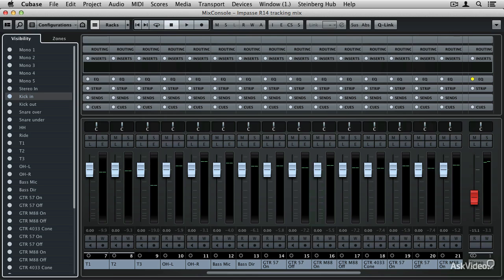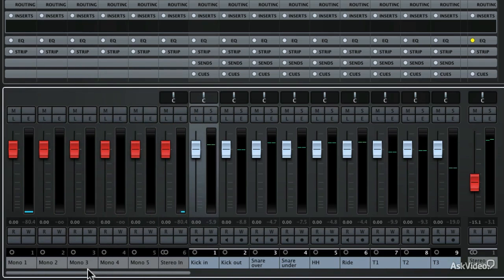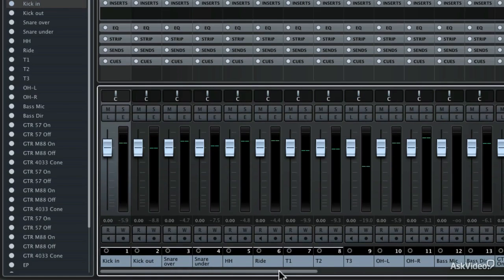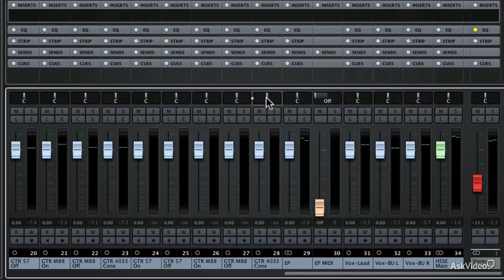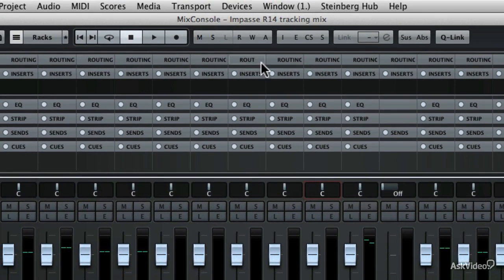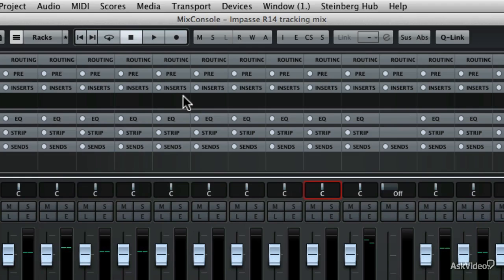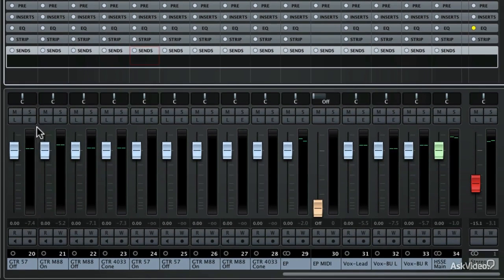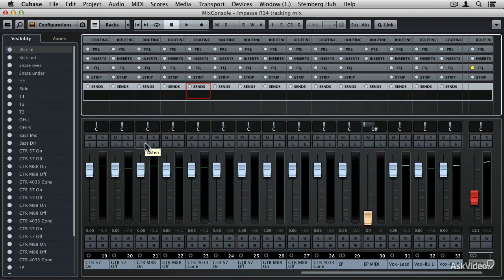03 Overview of the MixConsole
Music Mixing
Music Mastering
Sound Engineering
Audio Engineering
Mixing And Mastering Services London
Online Mastering
Online Mixing
Recording Studio
Sound Engineer
Audio Post Production
Voiceover Casting